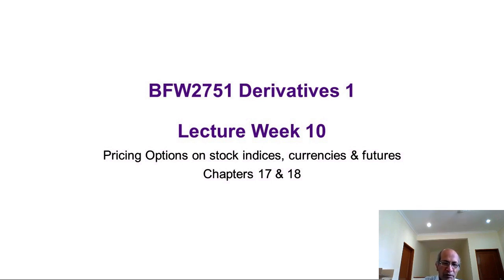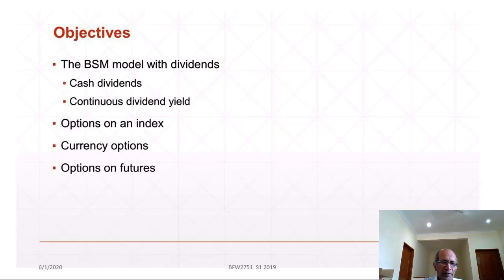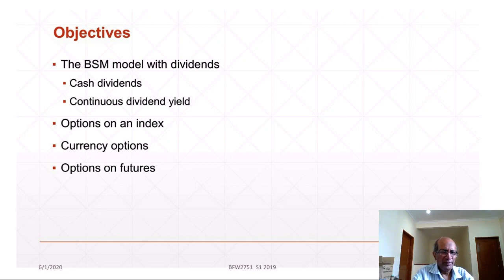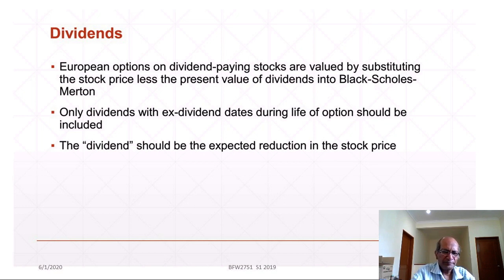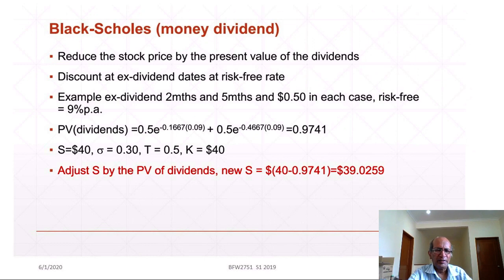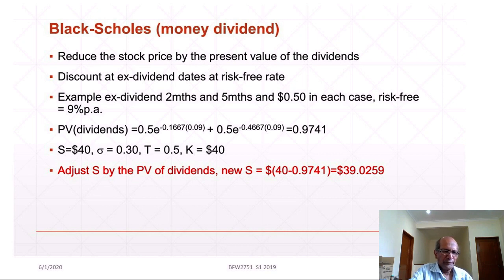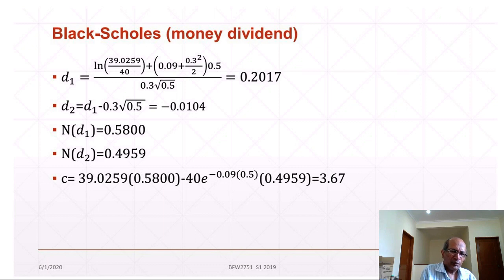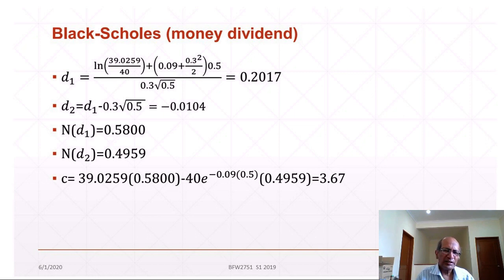Bfw2751 Week 10 Part 2